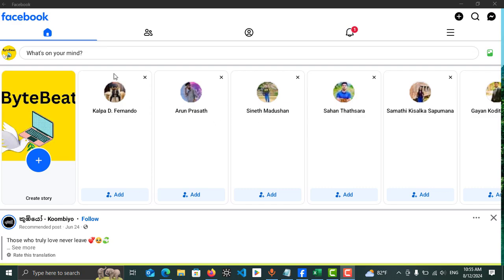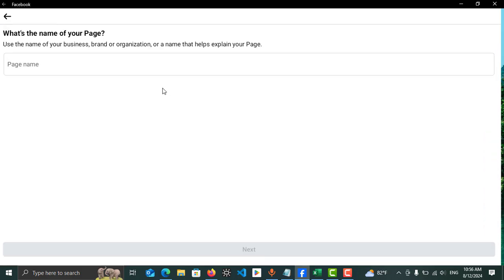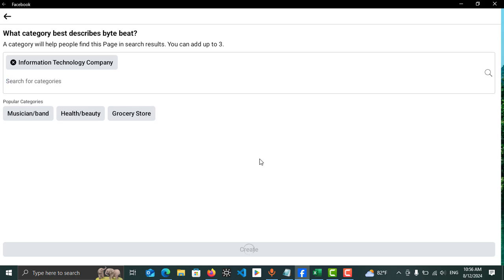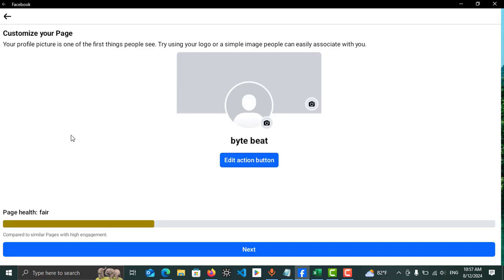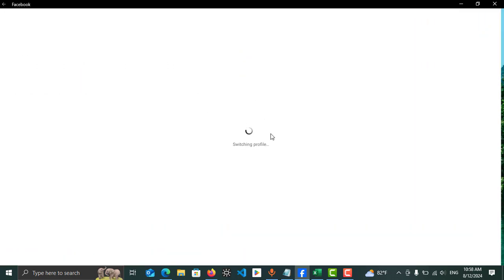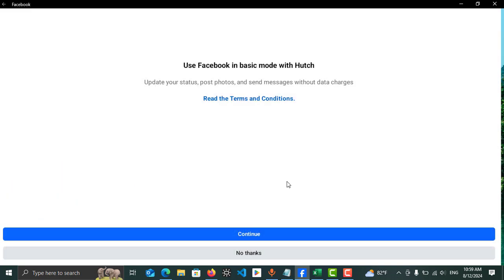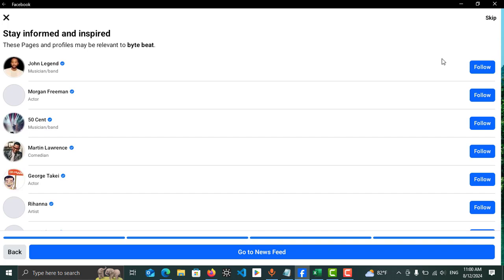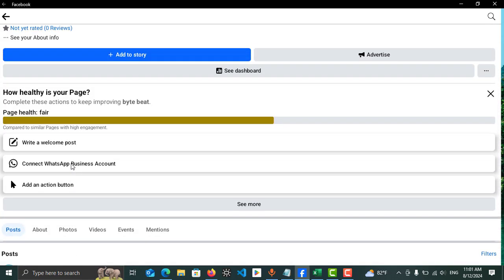How To Create a Facebook Page 2025 (Step-by-Step)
How to create a Facebook business page, how to create Facebook page, how to create a Facebook page for your business, step-by-step guide 2025. Learn to set up your Facebook business page easily!

In this video, we walk you through how to create a Facebook business page with simple, step-by-step instructions for 2025. Whether you’re new to Facebook or want to promote your business, this guide covers everything from start to finish.

in this comprehensive step-by-step guide, learn how to create a Facebook page easily and effectively! Whether you're looking to establish a personal brand, promote your business, or engage with your community, this tutorial covers everything you need to know. Discover how to create a Facebook business page that stands out, enhances user engagement, and supports your digital marketing efforts.

We will walk you through the entire process, from setting up your page on desktop to creating a Facebook page on Android. You will also find tips on content strategy and page management to help you maximize your Facebook presence. Plus, uncover strategies on how to create a Facebook page and earn money through your online ventures.

By the end of this video, you'll be equipped with all the tools you need to create a Facebook page that not only attracts followers but also drives engagement. Don't miss out on this opportunity to enhance your online visibility and connect with your target audience! Tune in now and start building your Facebook page today!